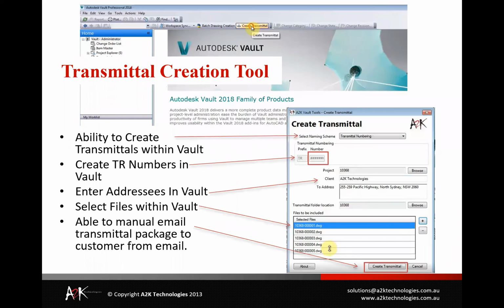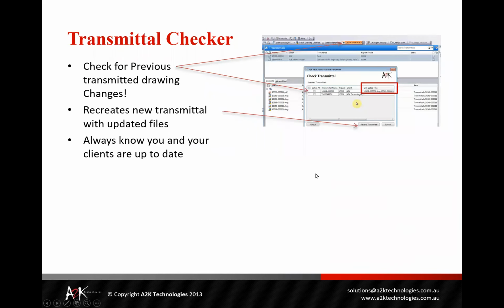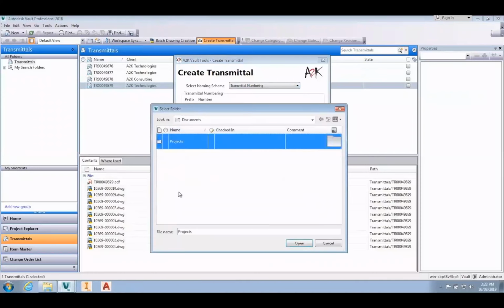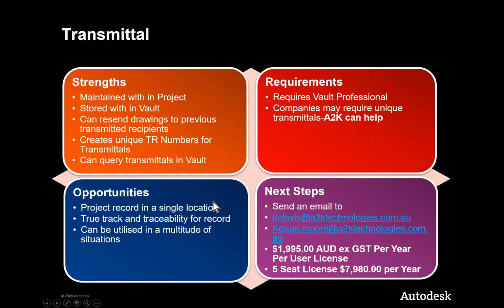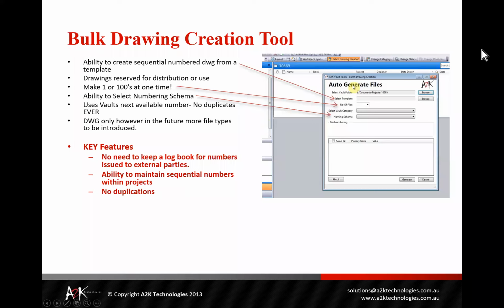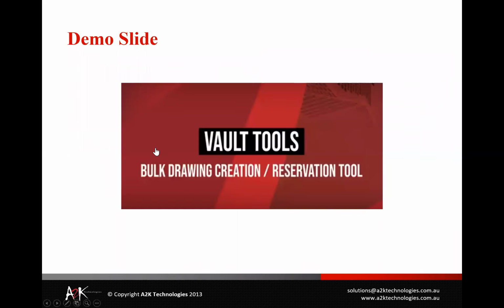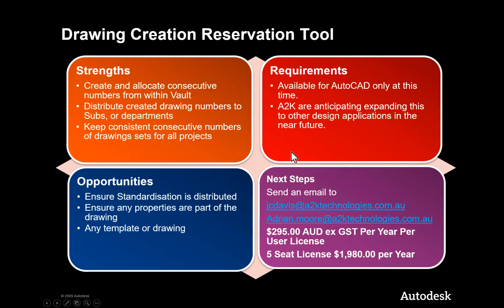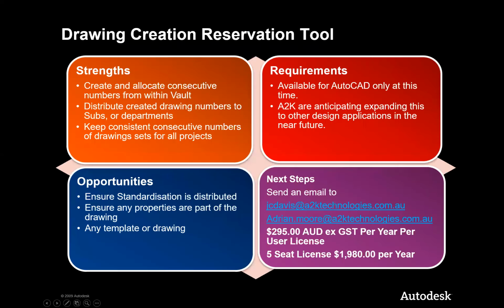Automate more with A2K's Vault tools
A2K is excited to announce two new plug-ins for Vault. These tools, created by A2K’s own industry-leading technicians, will automate creations of Transmittal documents and number drawing sheets to enable you to achieve greater productivity and workflow efficiencies.

Join us as we give you a first look at:
- A2K’s Transmittal Creation Tool
- A2K’s Batch Drawing Creation Tool

The webinar will be presented by our Technical consultant, Adam Gittoes and Senior Solutions Consultant, JC Davis.